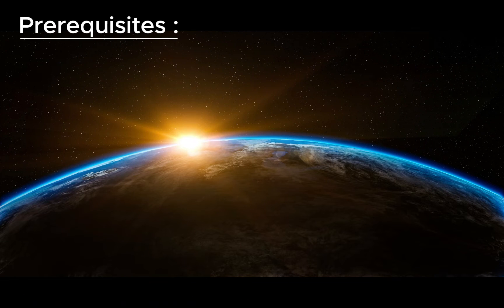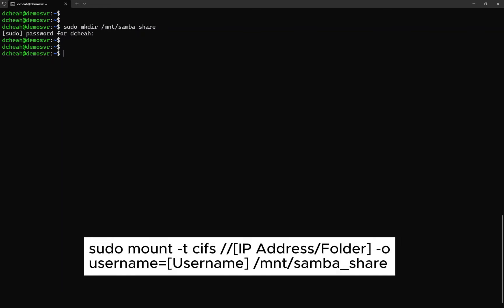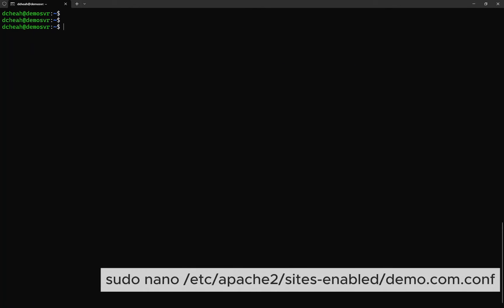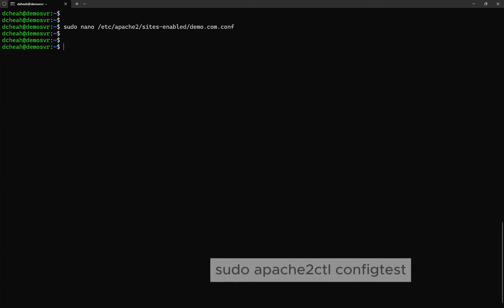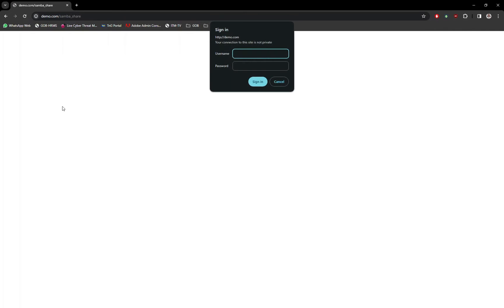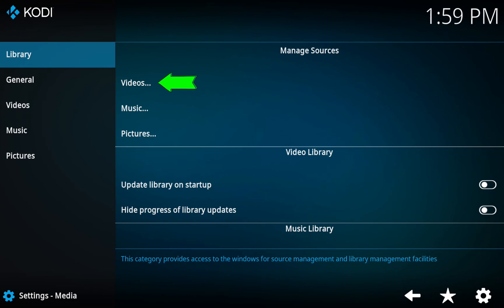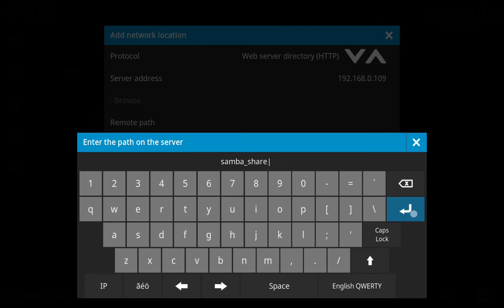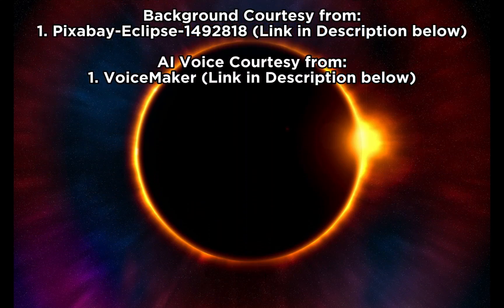Host Your Own Media Streaming Server with Kodi & Apache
Kodi is an Open Source Software that allows you to playback all types of supported media. With the use of Apache WebDAV features, you can now host your own media streaming server and playback on any supported devices such as Android, iOS, Linux & Windows.

It will be a great motivation for me and *Many Thanks*.

*CHAPTERS*
0:00 - Intro
0:28 - Prerequisites
0:55 - TrueNAS SMB Share
1:20 - Mount SMB Share
3:30 - Modify Apache2 Configuration
6:27 - Testing Connections
7:03 - Install Kodi Player
8:23 - Configure Kodi Player
11:30 - End Credits

*Background Courtesy from:*
1. Pixabay-Earth-1756274
2. Pixabay-Eclipse-1492818
3. Pixabay-Server-2160321